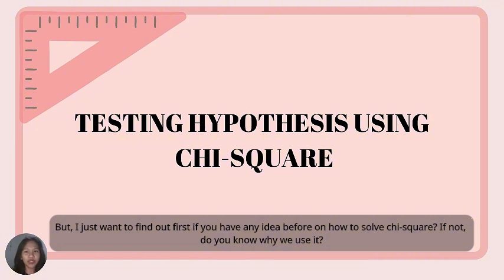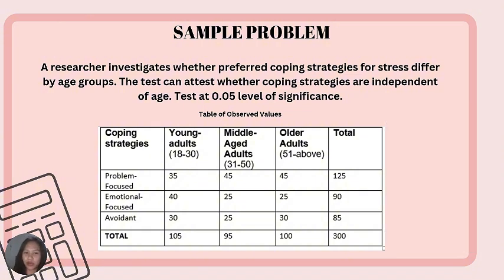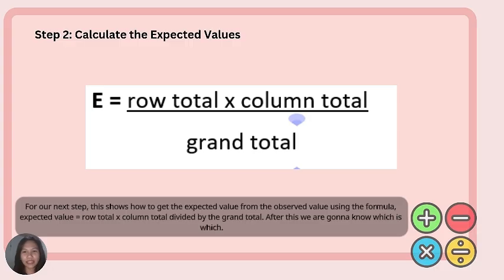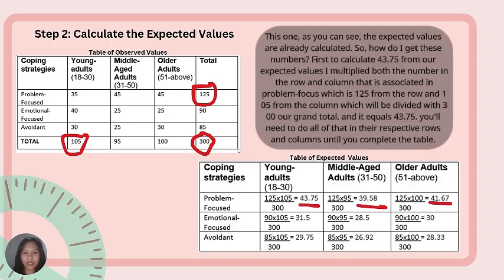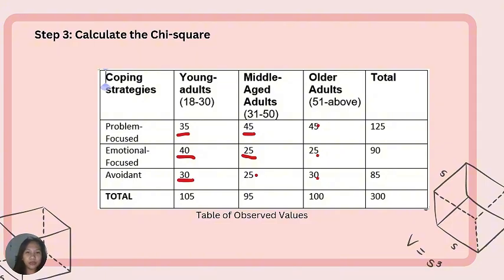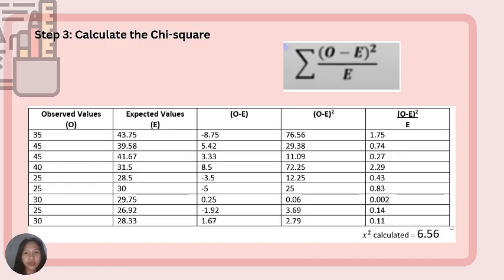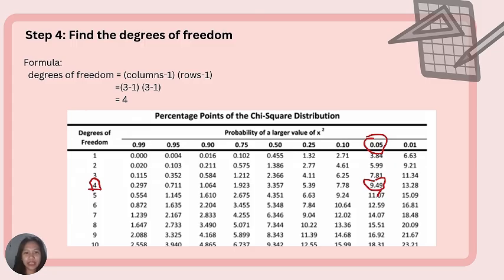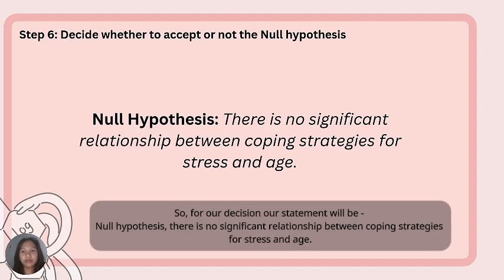Chi Square Manual Computation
Part 1

Hello! We are students from Jose Rizal University – 2nd Year, Bachelor of Science in Psychology. This tutorial will explain how to test the hypothesis using different ways such as Chi-square, One-way Analysis of Variance or One-way ANOVA, and the Two-way Analysis of Variance or the Two-way Anova using both Manual and Software applications which is both Excel and SPSS we will also be sharing on how to interpret the data given. This tutorial is done in order to fulfill the task of our course Psychological Statistics, wherein the goal is to help the students understand the topics mentioned above. The tutorial will also deepen the understanding of Psychological Statistics through its capability of knowing and showing relationships between variables in different ways.